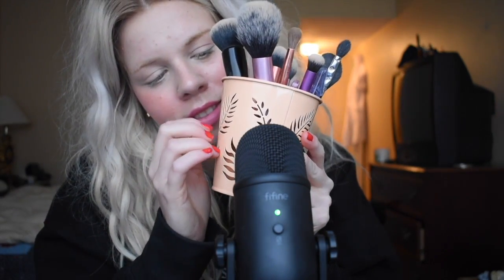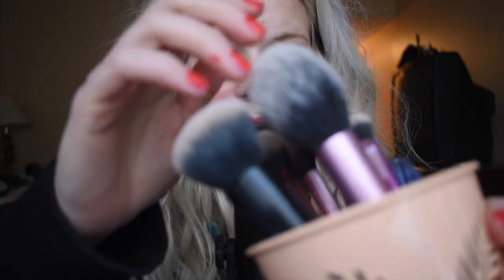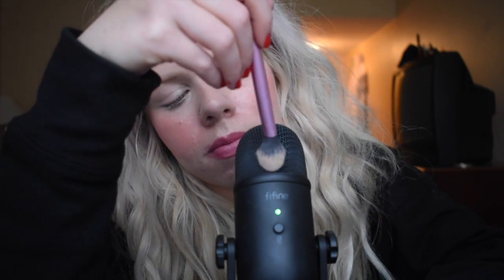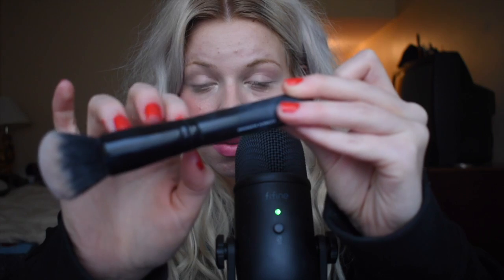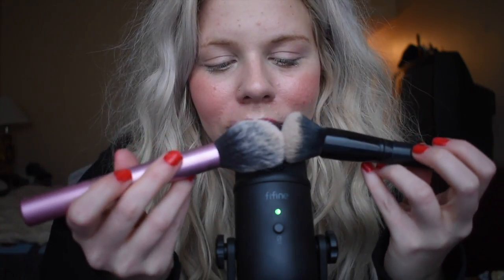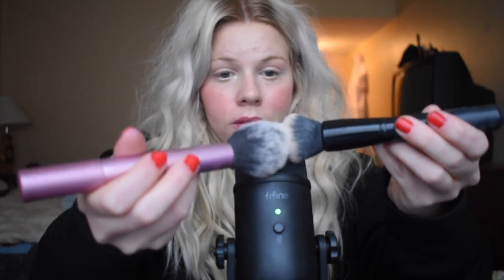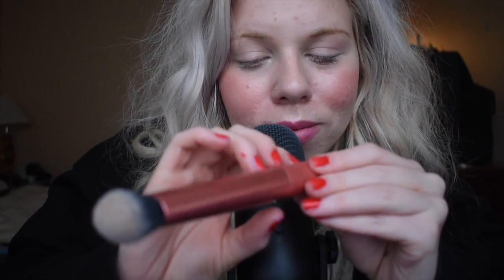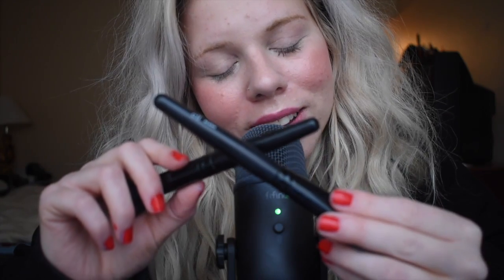ASMR Mic Brushing!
ASMR mic brushing. ASMR microphone brushing